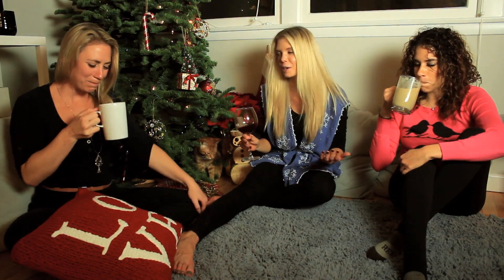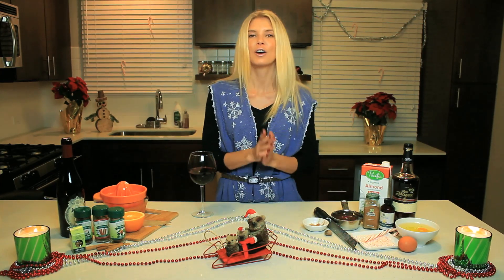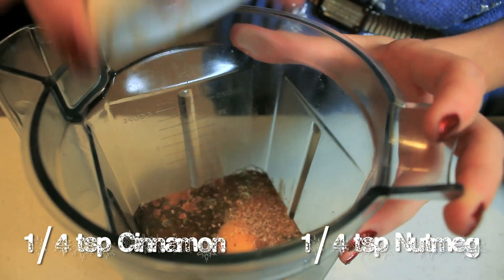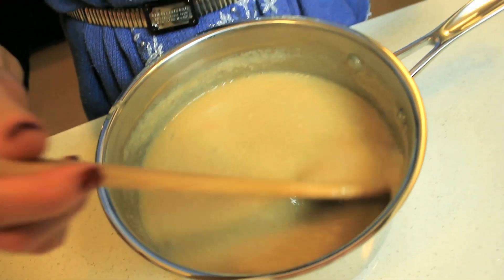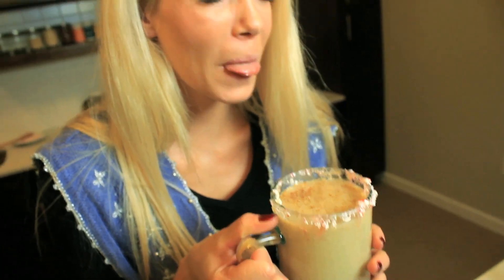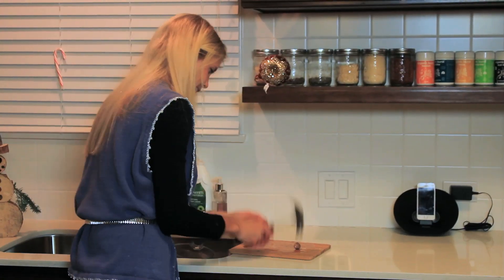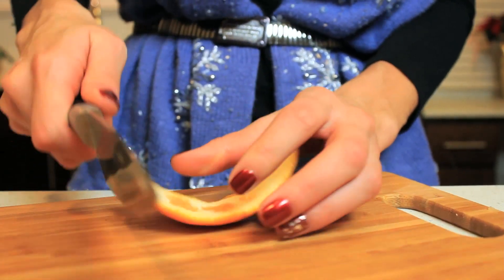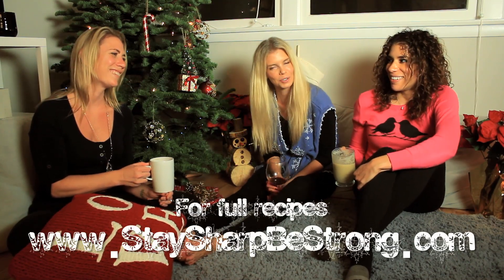EGGNOG & MULLED WINE // Clean Eating Christmas | Nikki Sharp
It's that time of year for some delicious eggnog and mulled wine!